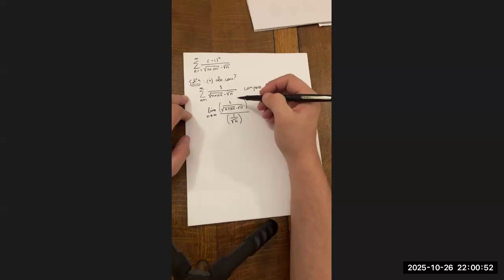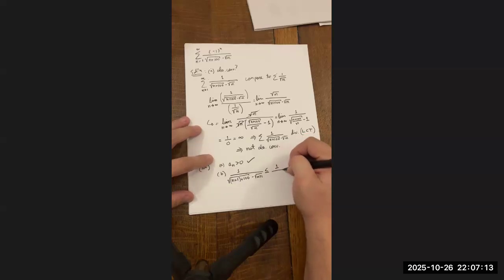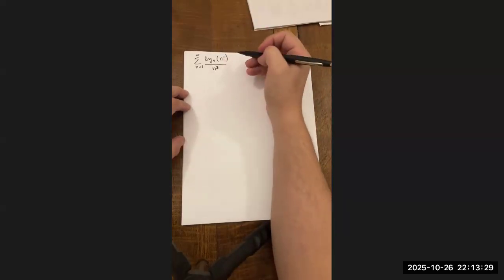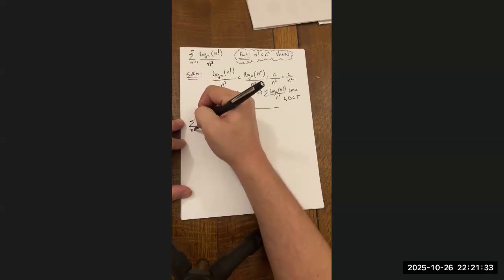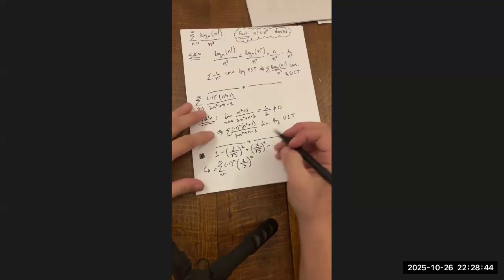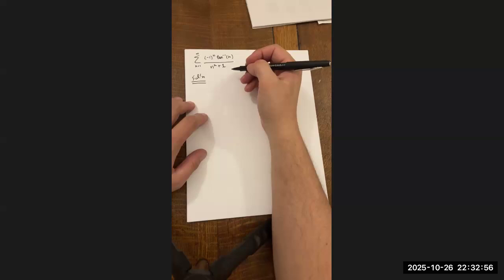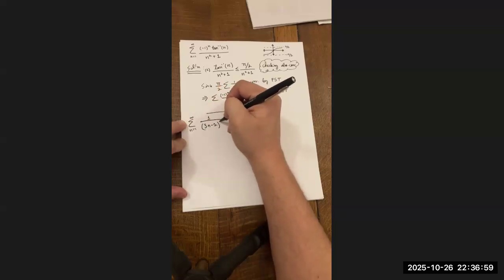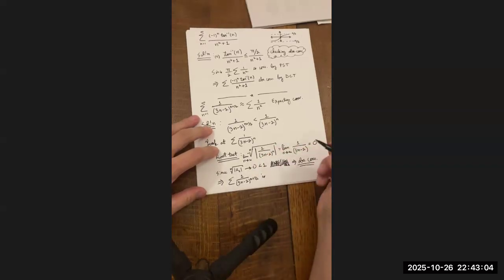Calculus II - 9.3 -9.6 Practice Problems 2